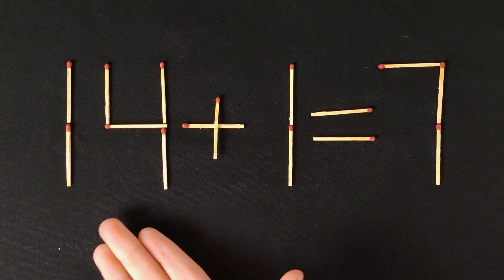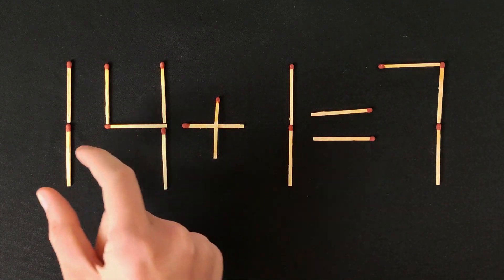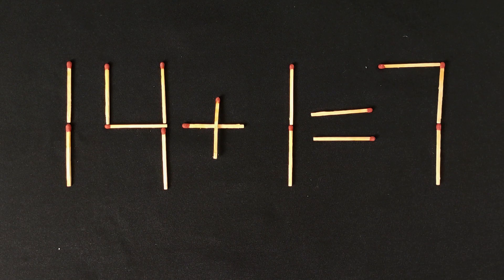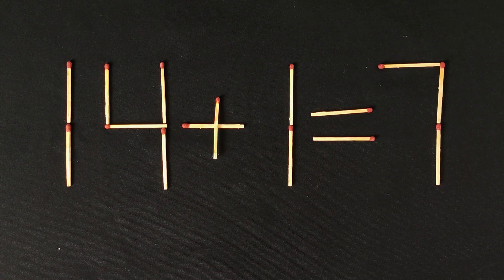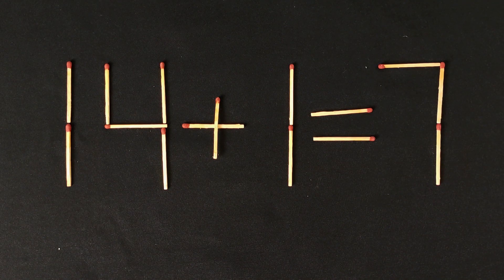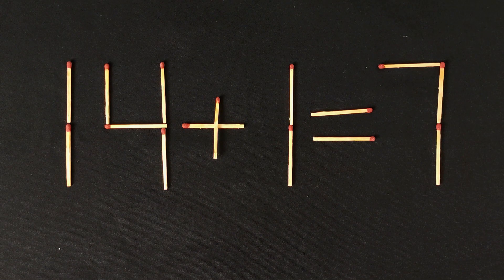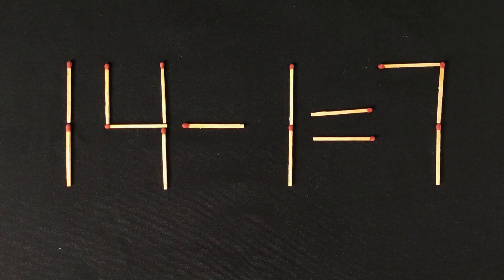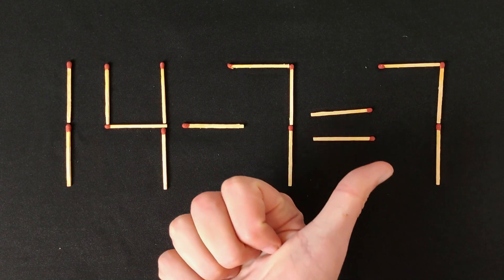Move ONLY One Match to Make the Equation Correct / Matchstick Puzzle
On the screen you see a simple puzzle 14+1=7 in which We need to rearrange one match so that this equation is correct. It's a simple math puzzle, and with a little thought, anyone can solve it. Again, we need to move two matches so that this equation is correct.